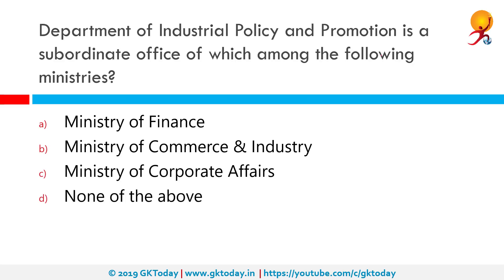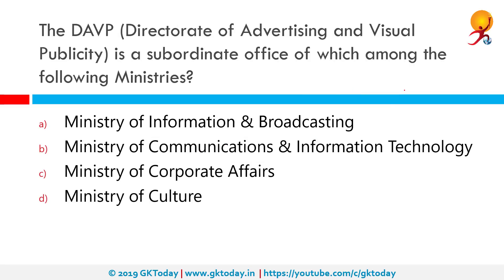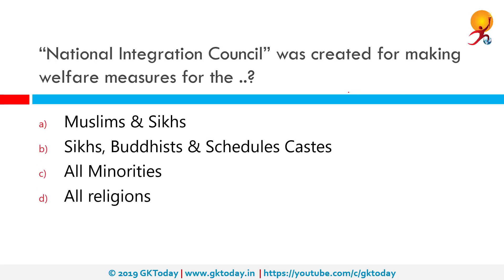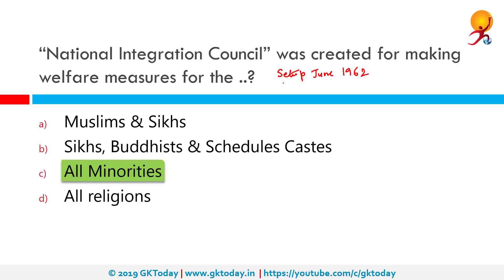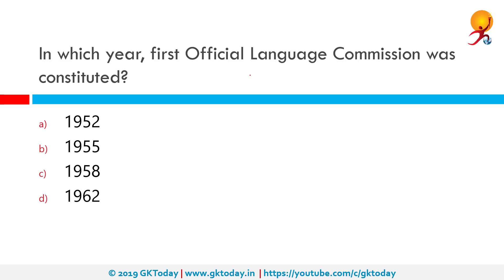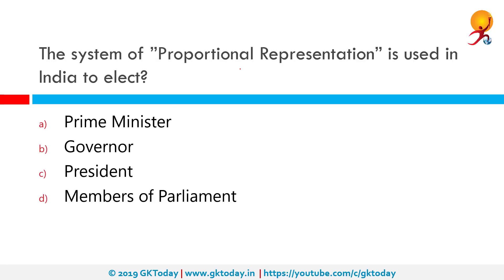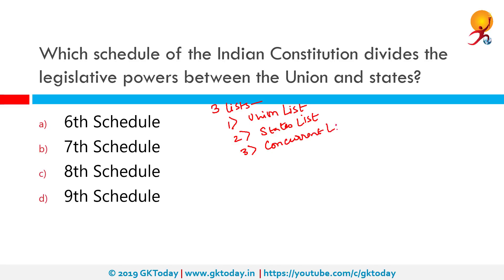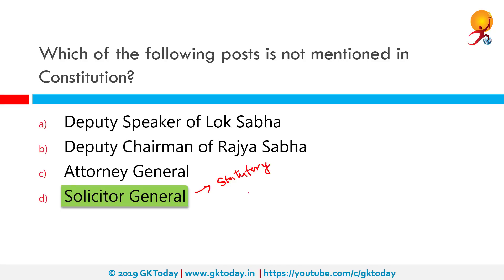GKToday's Static GK Quiz-104 [Polity and Indian Constitution]